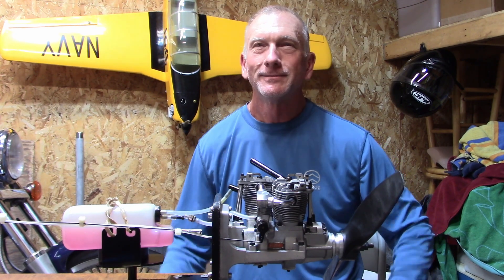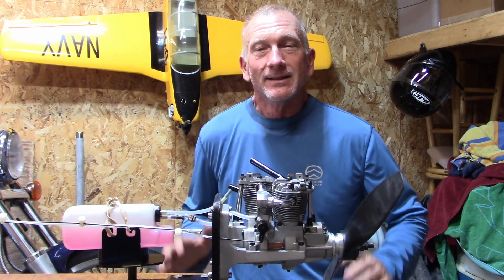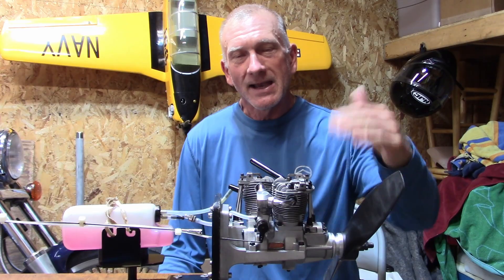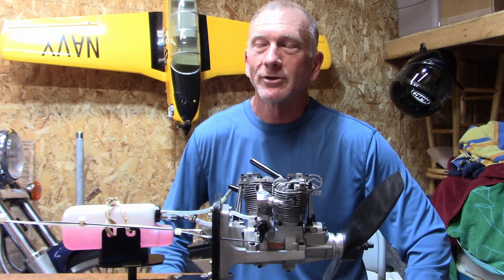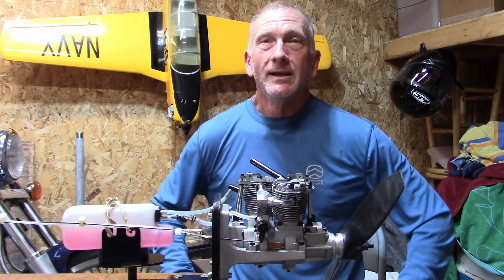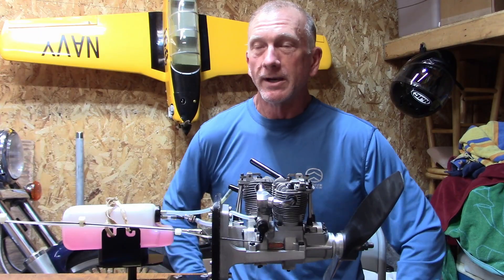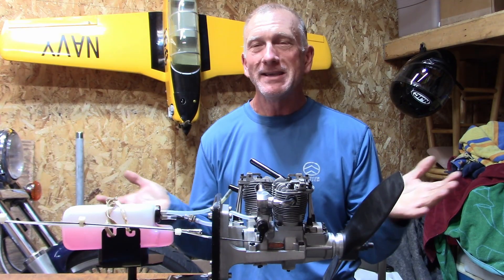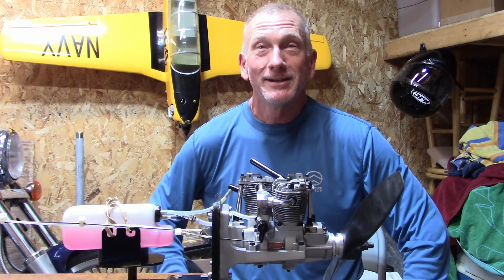Saito FA-200Ti A Mystery Part 1